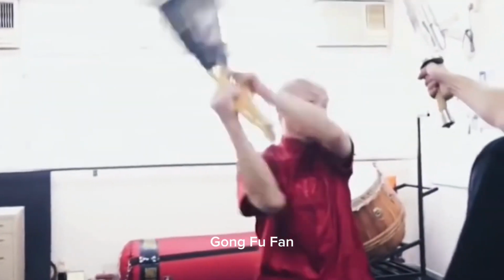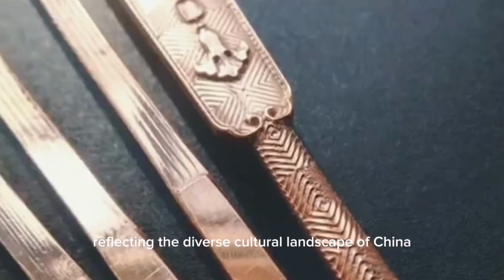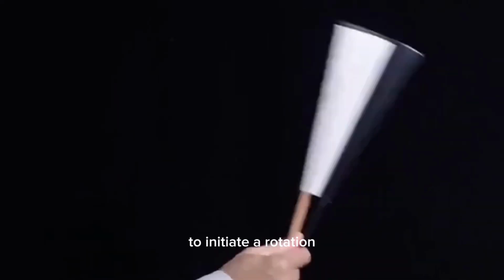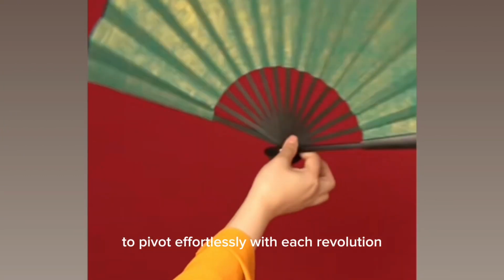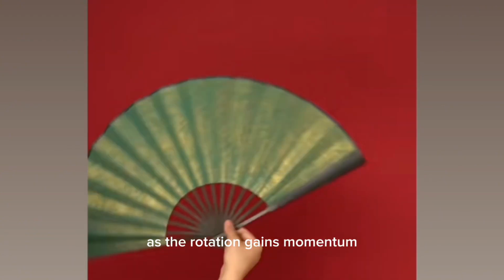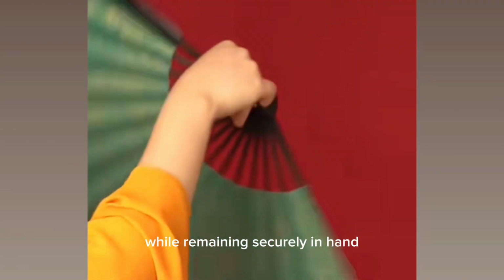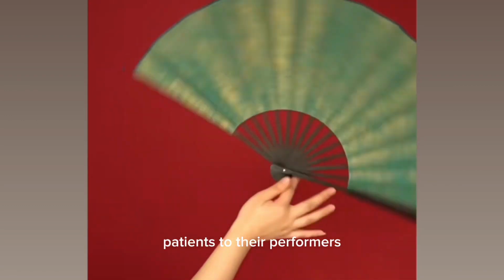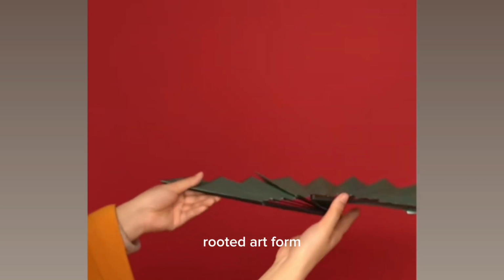Kung fu fan tutorial ; fan is a short weapon that can protect you ;